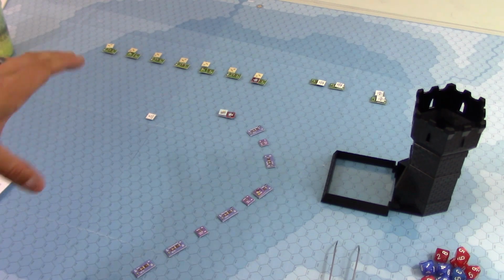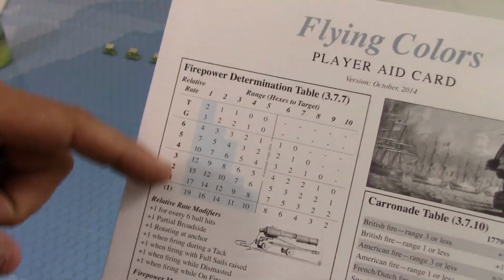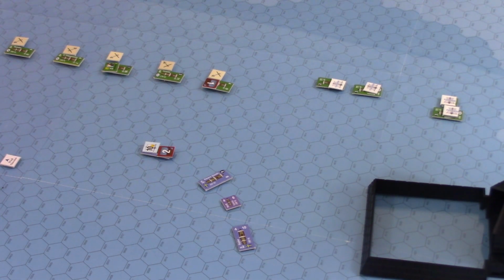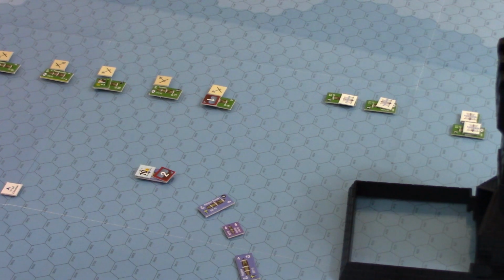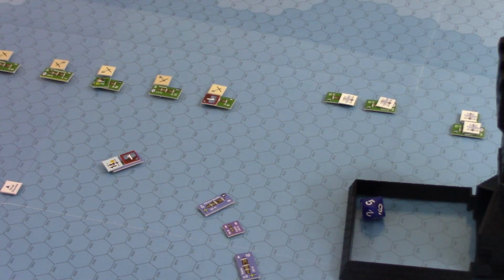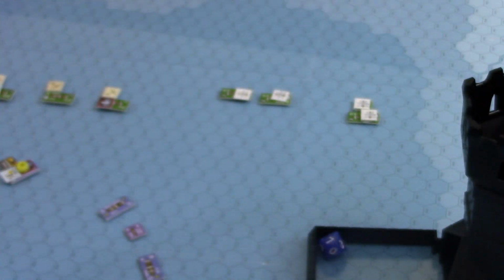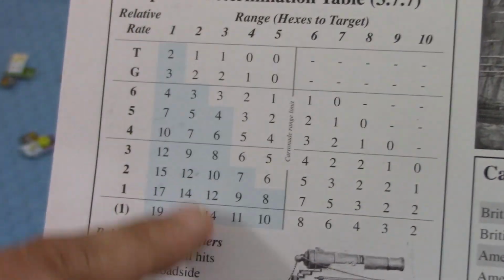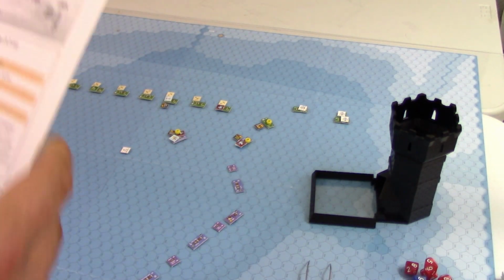Blue Cross White Ensign Solo Viability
I explain how I play this game solo and how well it solos with some examples of play.  Link below for P500 of #4 in the series.